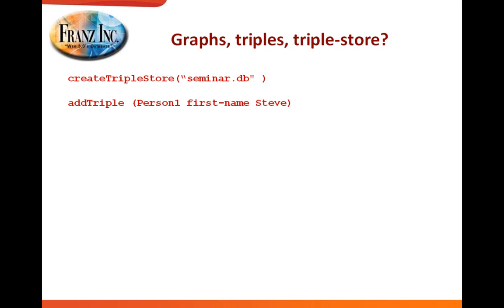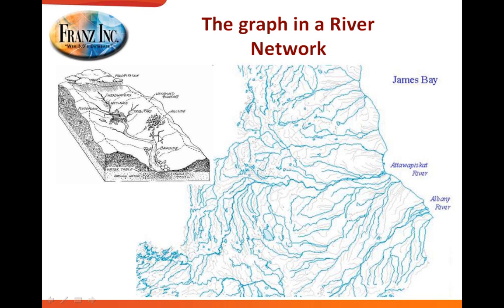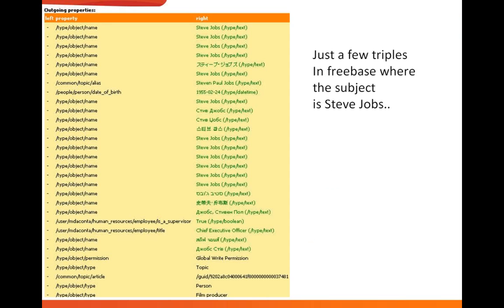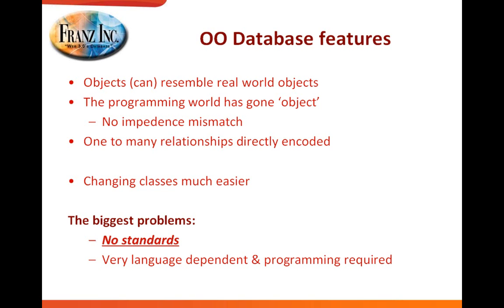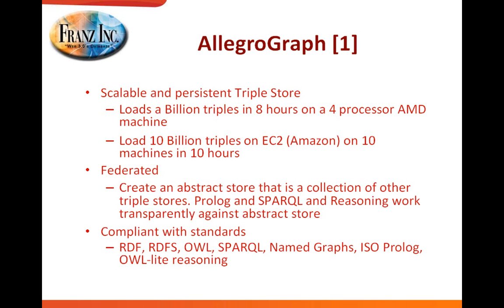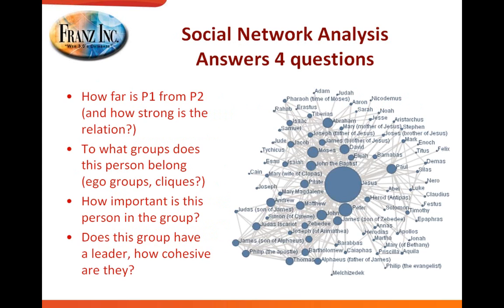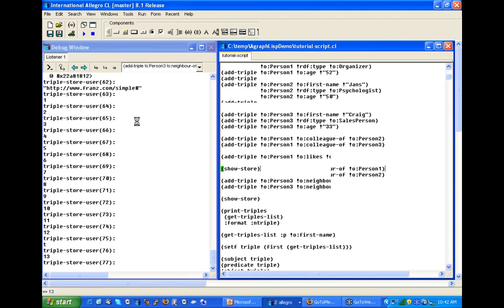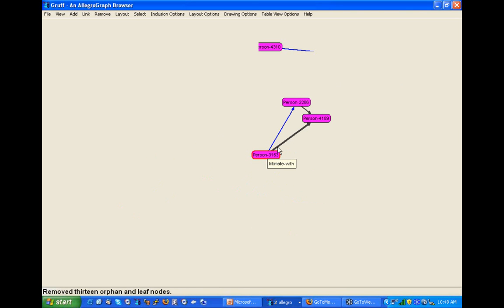Selecting the RIGHT Database for your Project (Relational vs. RDF Triple Store) (Improved Audio)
This seminar will discuss the similarities and differences between relational databases, object oriented databases and RDF triple stores. We will cover several topics for consideration when trying to decide which type of database to use for development of an application. Franz Inc. has been in the business of supporting relational databases for over 20 years, object oriented databases for over 10 years and RDF triple stores now for 4 years. During this presentation we look at a number of customer use cases and offer our informed perspective on data storage technologies.